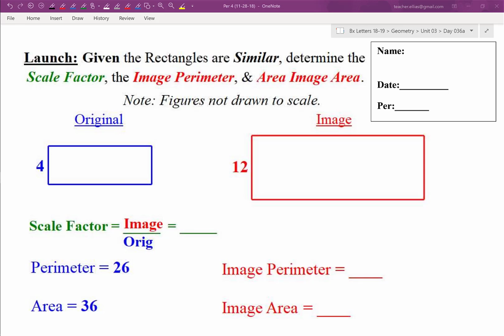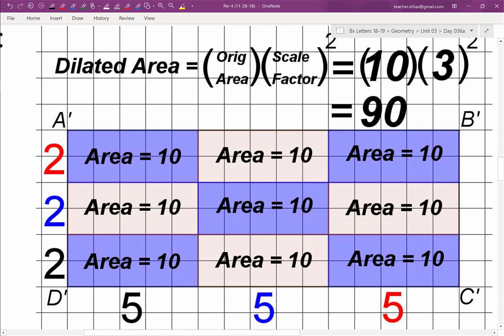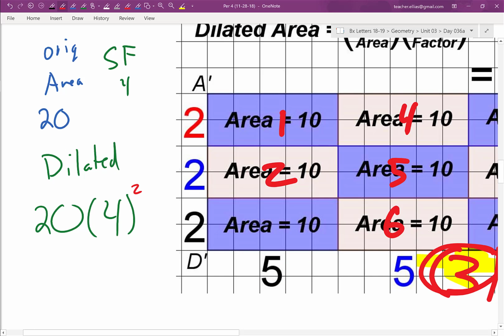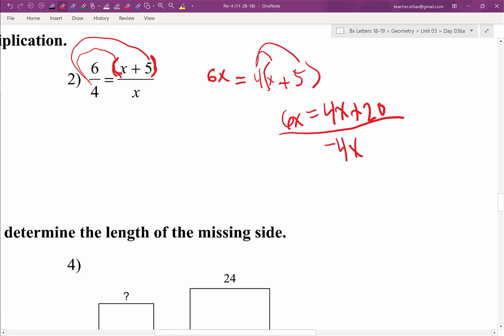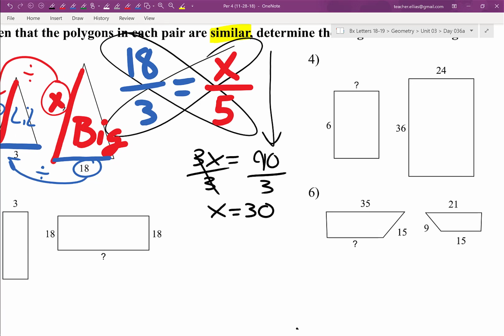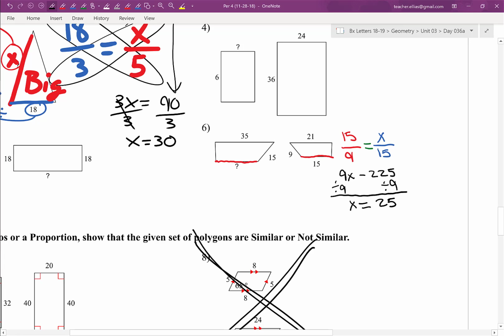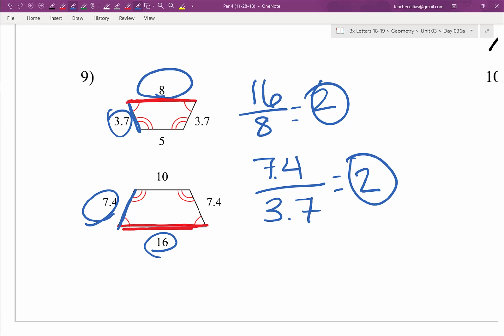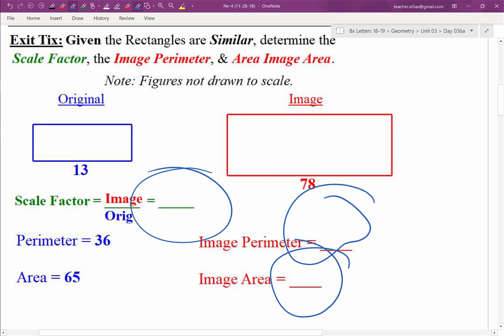Day 036a Similarity Practice Per 4